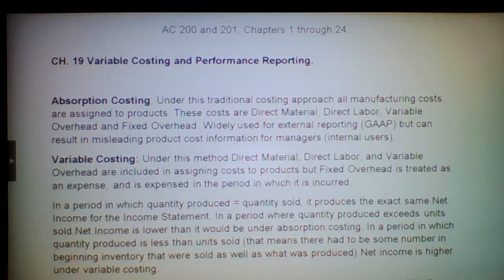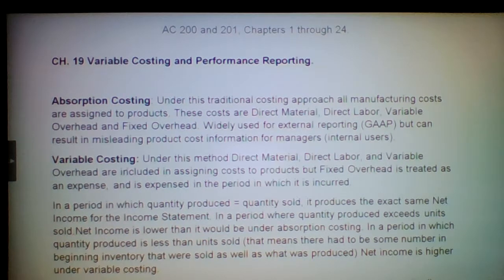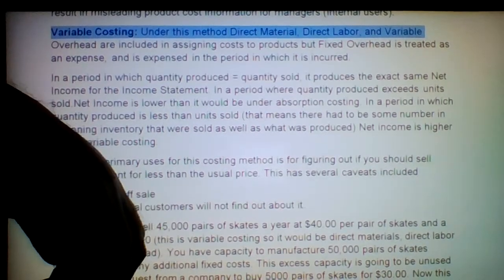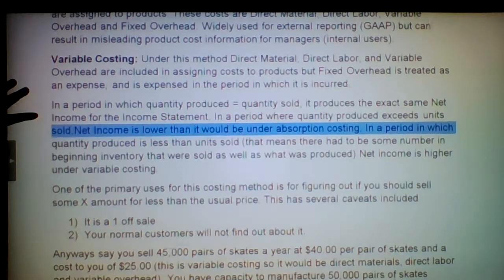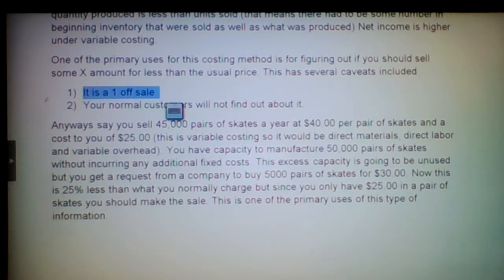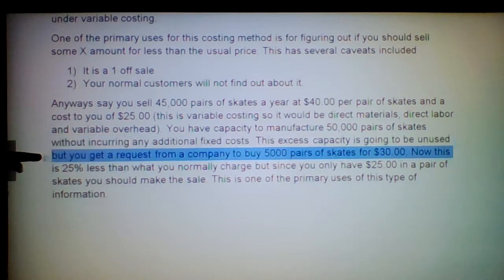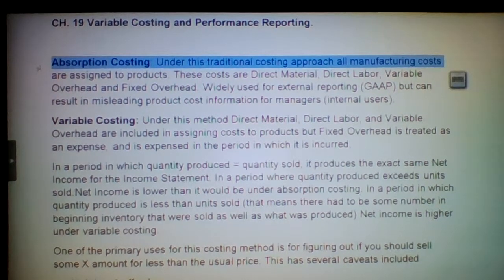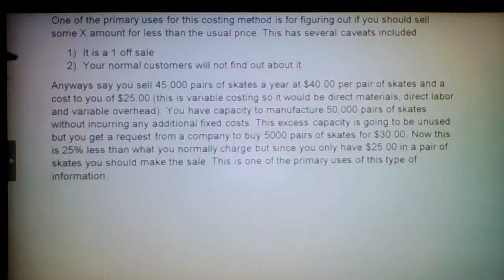Accounting 201 Chapter 19